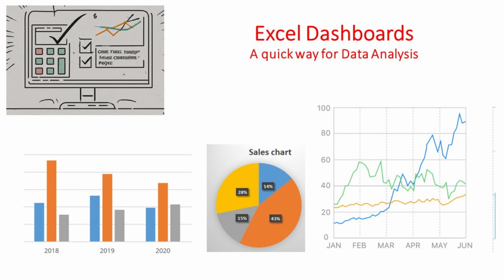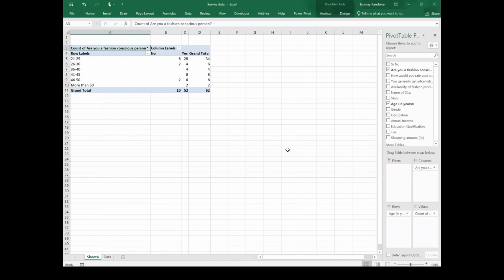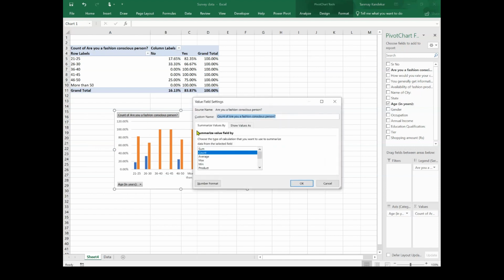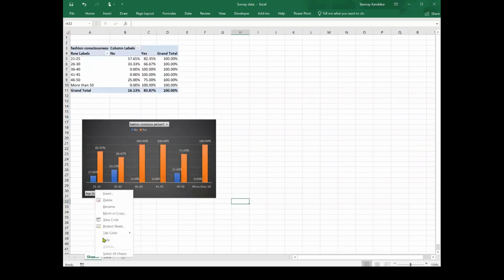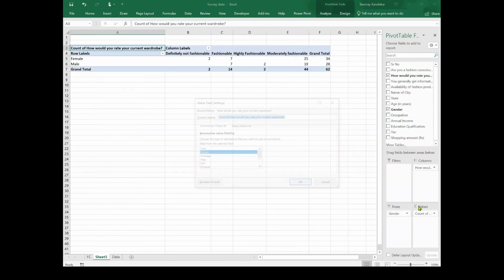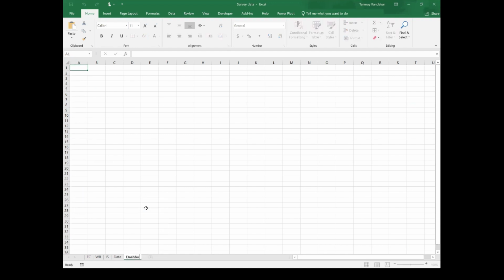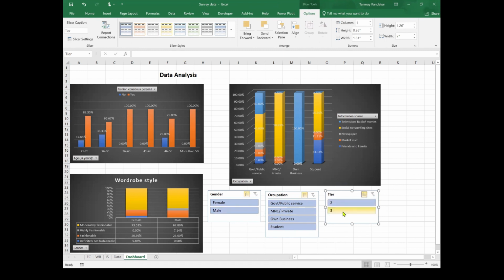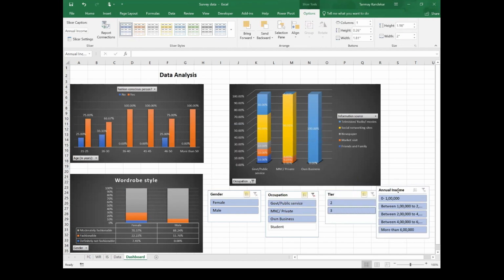Pivot table & Data visualisation using Excel Dashboard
The video demonstrates how graphs can be shown in an effective way in a single excel sheet in case where multiple graphs need to be shown.